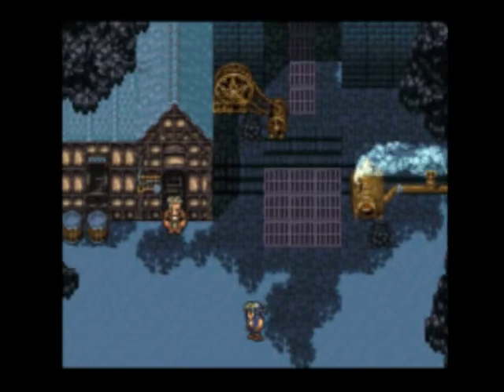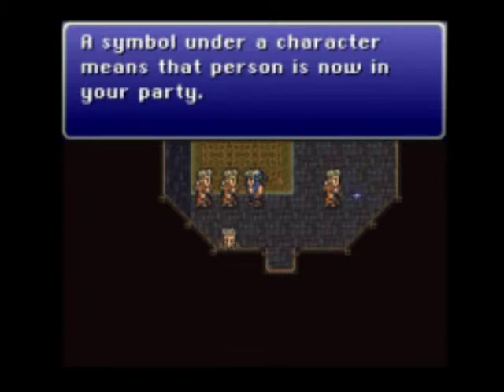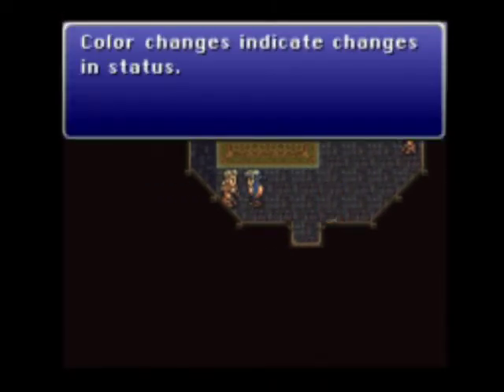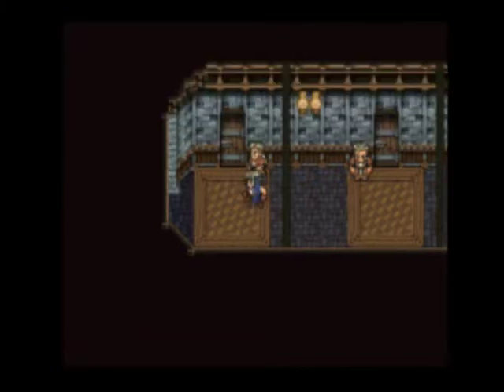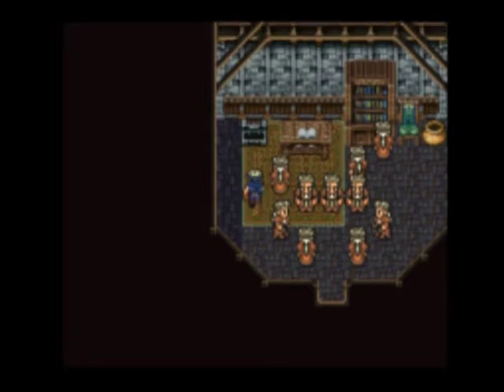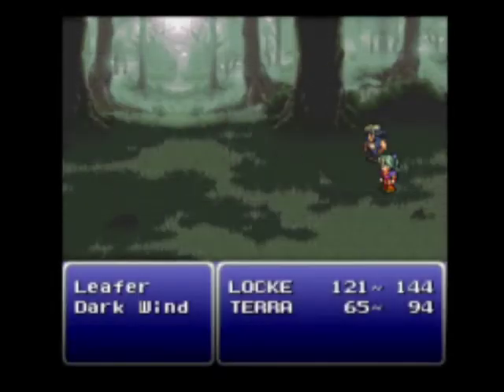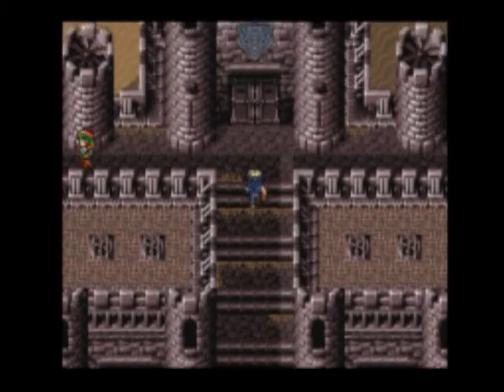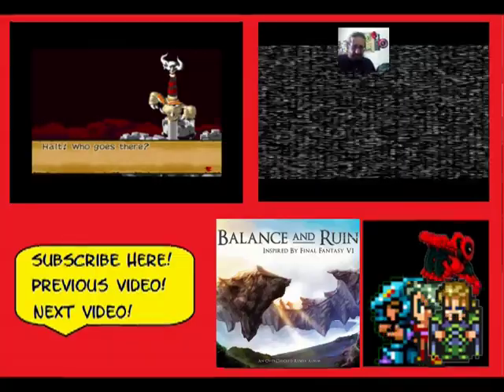Final Fantasy III (Snes) #3 - To Figaro!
I would not be offended if this video was skipped.

Themes: Smithy Boss Battle by SuperPsyguy
             : Bubble Junkie by Benjamin Briggs
             : Subsonic Sparkle by GaMeBoX
             : Gimme My Sword! by Rekcahdam